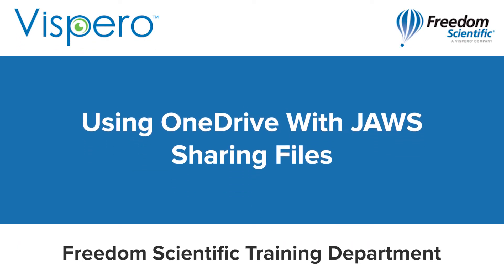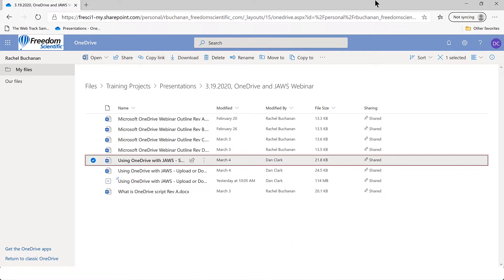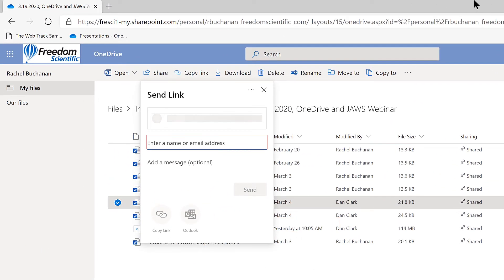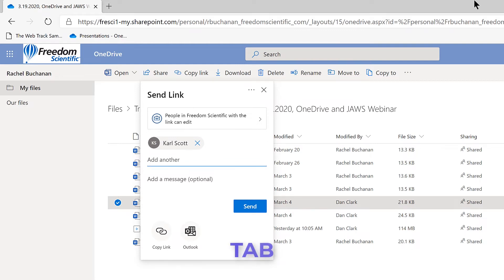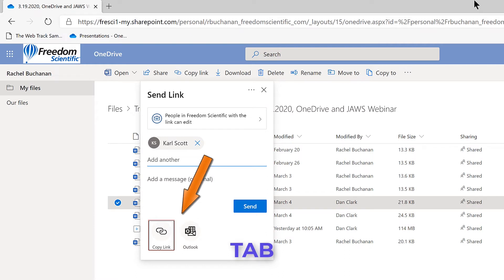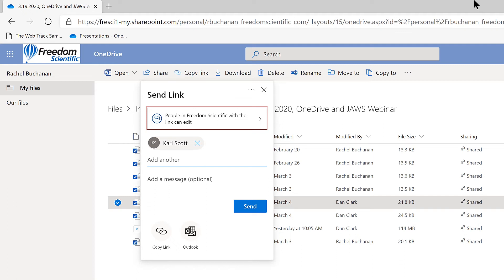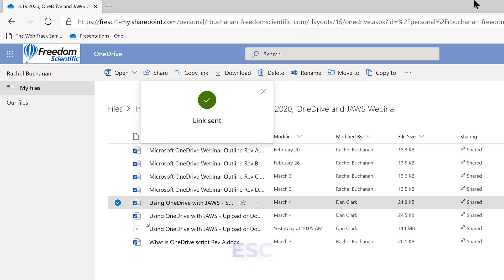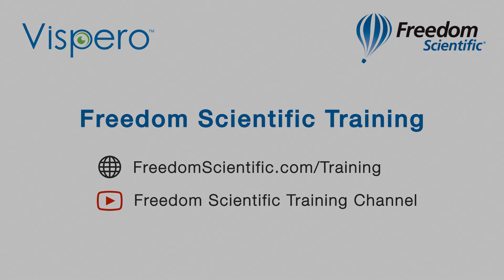Sharing Files in Microsoft OneDrive with JAWS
Learn to use JAWS and the keyboard in Microsoft OneDrive to share files. Explore the "Send link" dialog box and learn different ways to share files in this instructional demonstration.